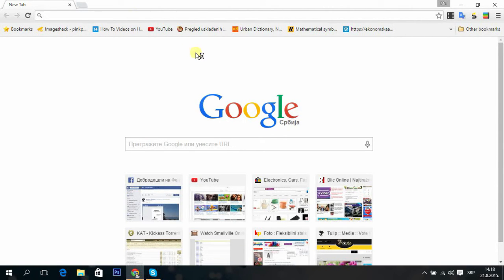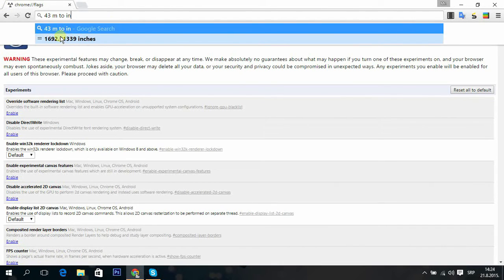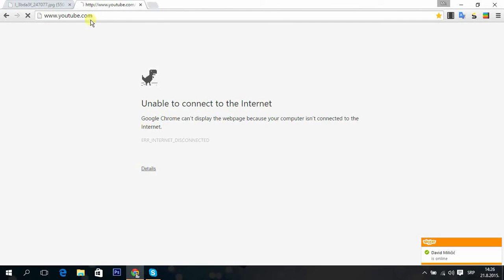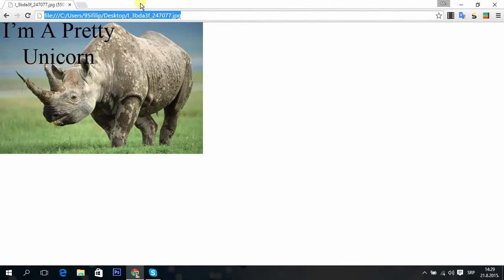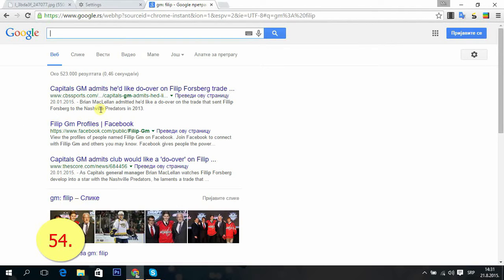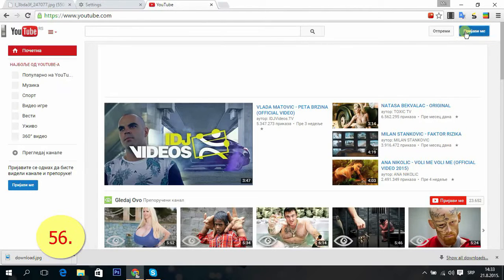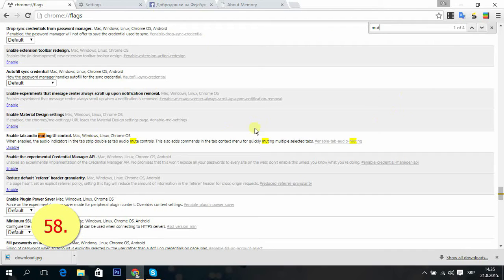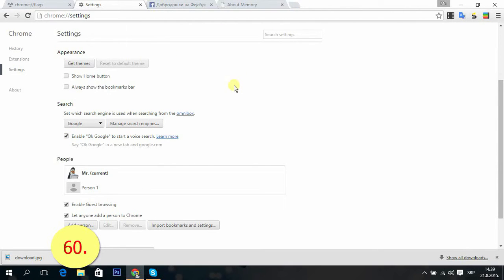60 GO0GLE CHROME TIPS & TRICKS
This is my first video so if you dont like something just tell me in comments and i so i can learn something from that.